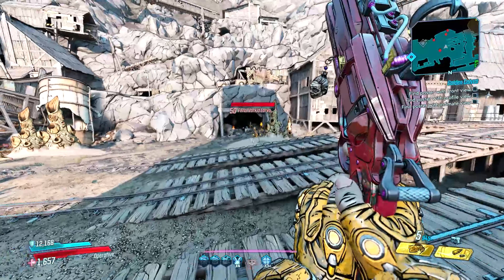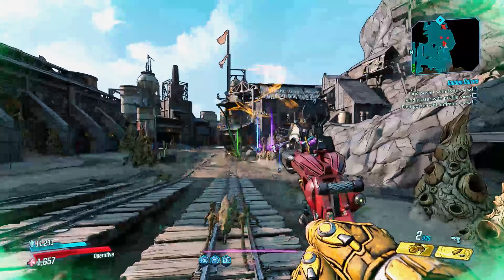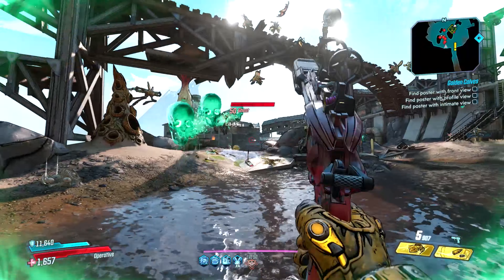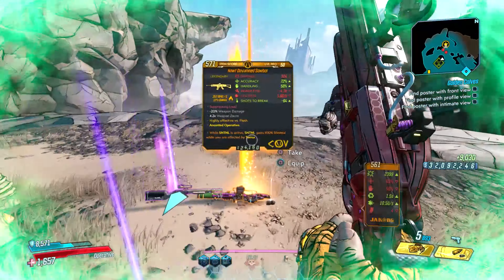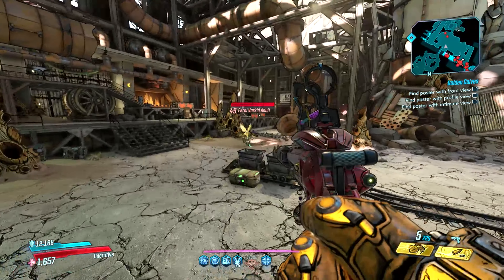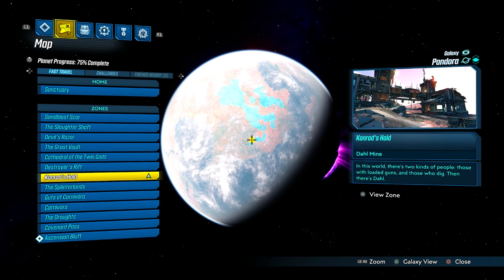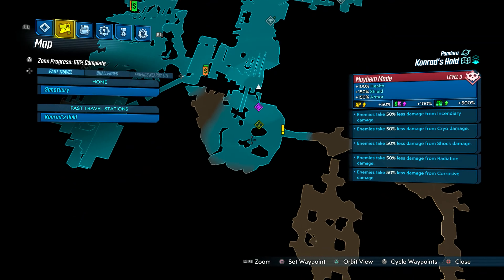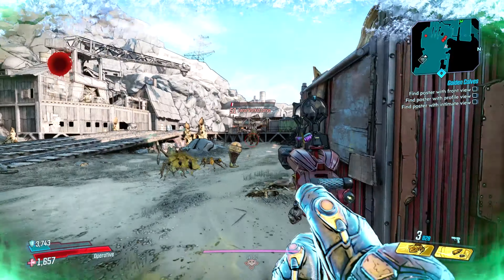Borderlands 3 Best Loot Ghost Farming Location (NEW)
Best Loot Ghost farm location. Enjoy